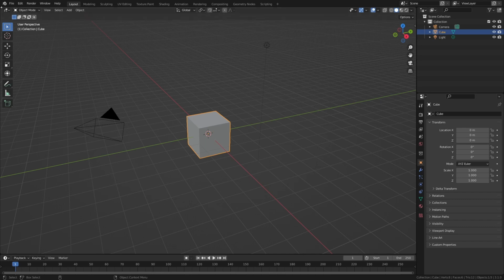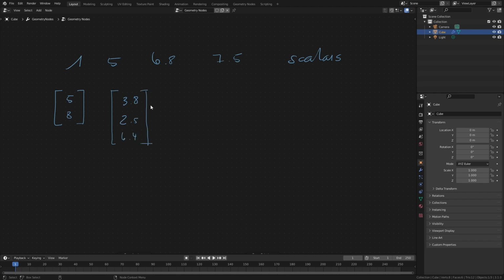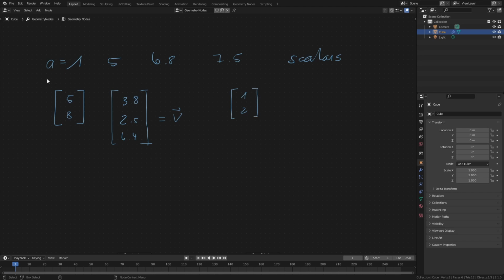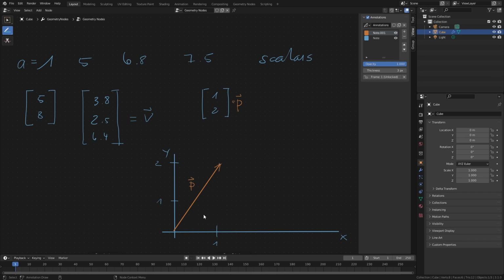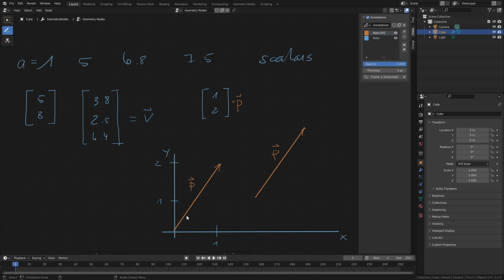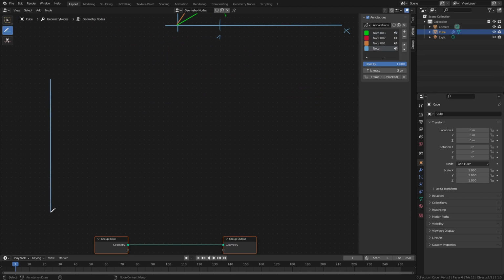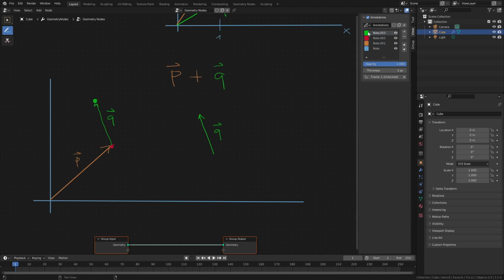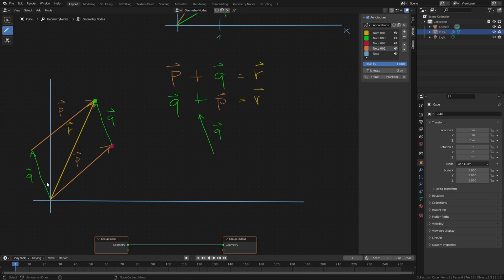Geometry Nodes Ep 05 What are Vectors